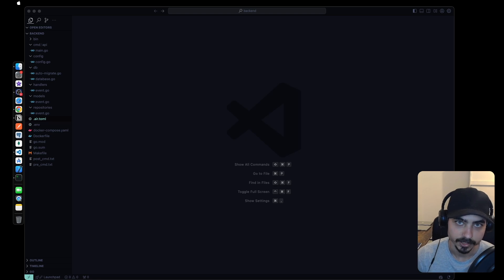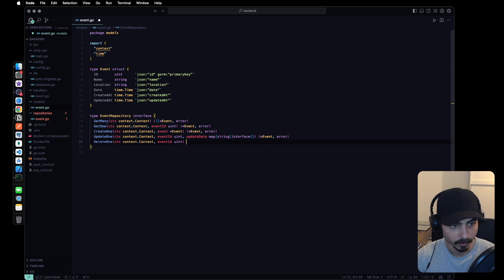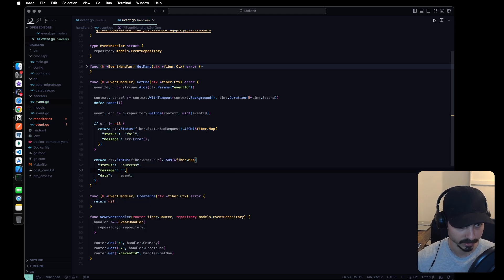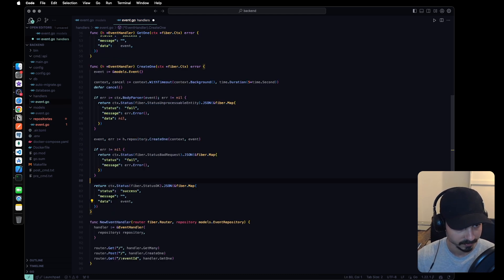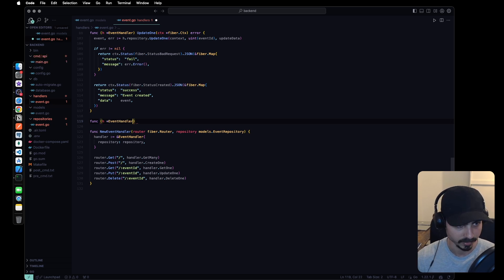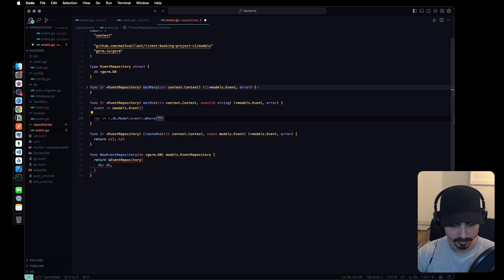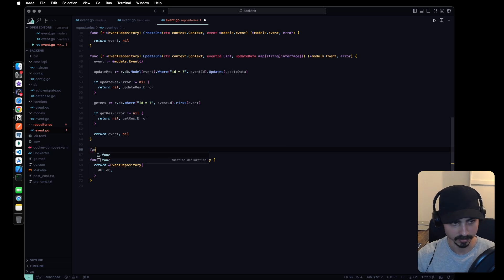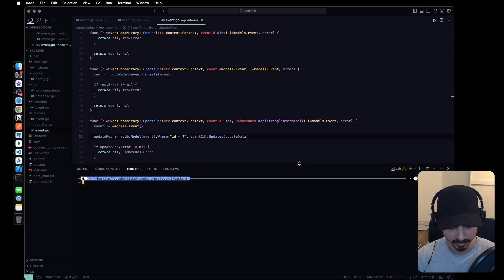React Native & Golang tutorial | #3 Finishing the Event endpoints and testing on Postman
In this video, we'll finish building our Event endpoints and test them on Postman.